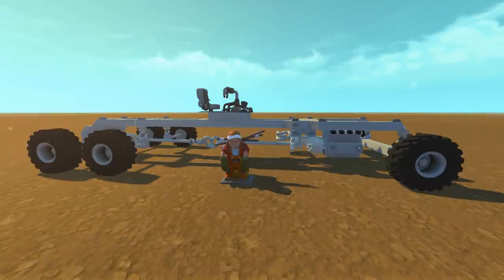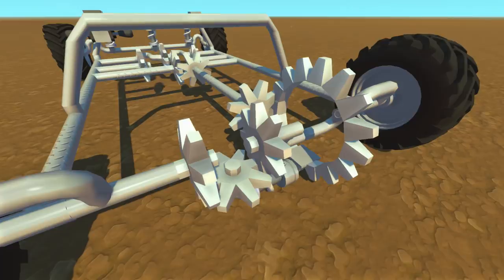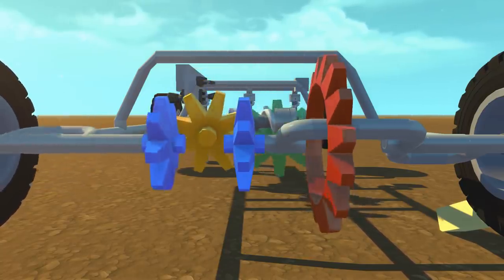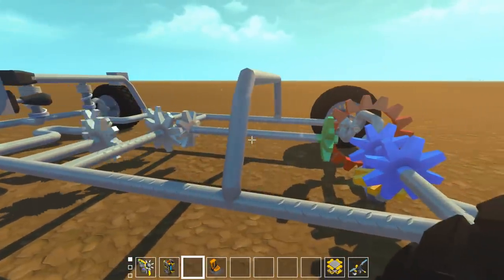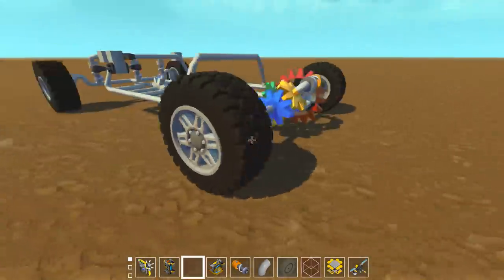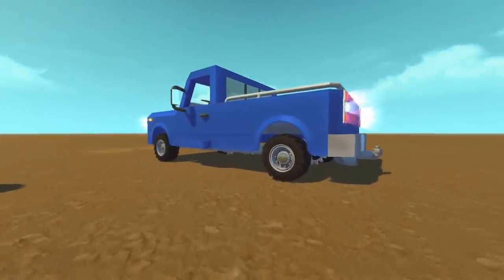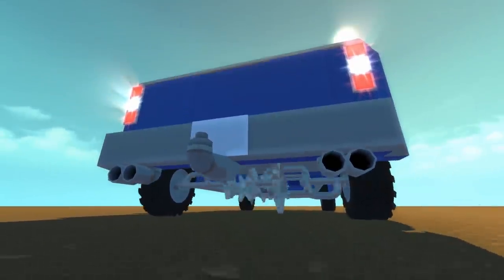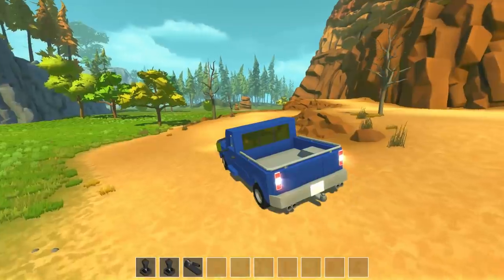I Built a Working Differential with Gears! - Scrap Mechanic Creations!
Allowing rear axle wheels to rotate at different speeds and how a differential works!

In today's episode of Scrap Mechanic we'll be checking out the differential gear system which allows the rear axle wheels to spin at different speeds in order to properly turn. We'll also see a breakdown of the differential and how each gear component works!

Credits:
Intro
Outro
Monomer - Arcana Engine